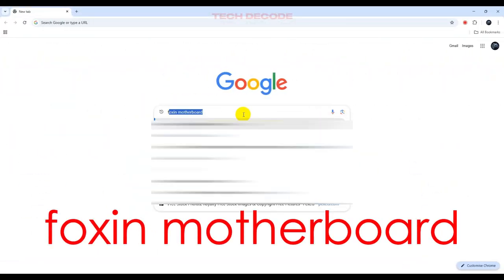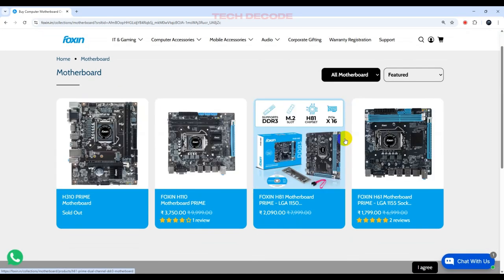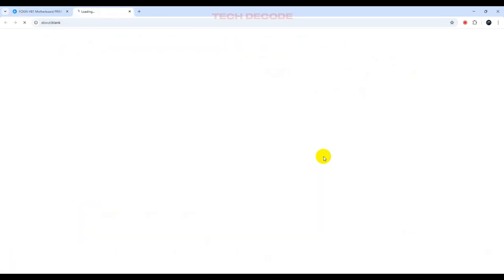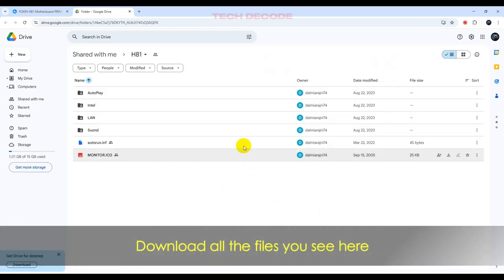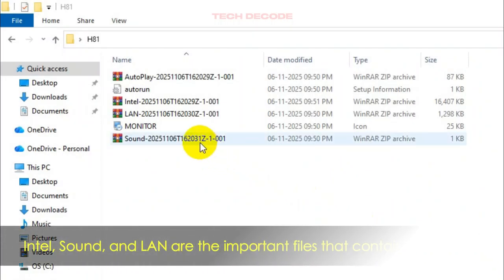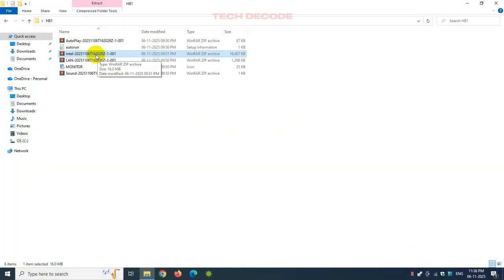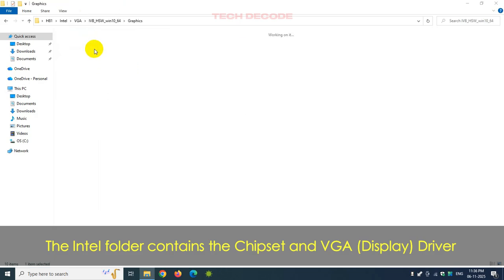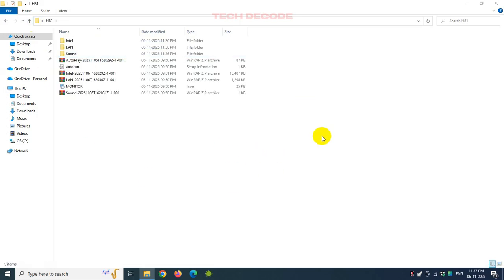How To Download Foxin Motherboard Drivers | H310/ H110/ H81/ H61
Having trouble finding and downloading the correct Foxin motherboard drivers? In this video, I’ll show you how to easily download Foxin motherboard drivers for models like H310, H110, H81, and H61. Learn how to visit the official Foxin website, locate your motherboard model, and install all the necessary drivers (LAN, Audio, VGA, Chipset, etc.) to make your system run smoothly.